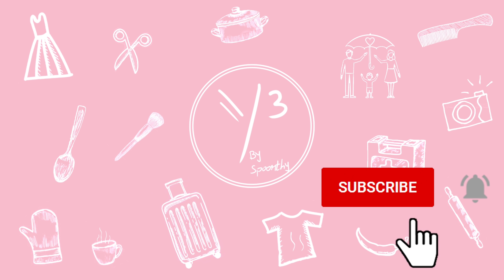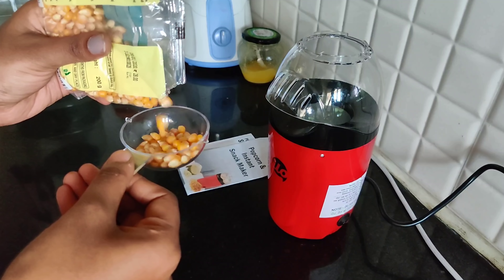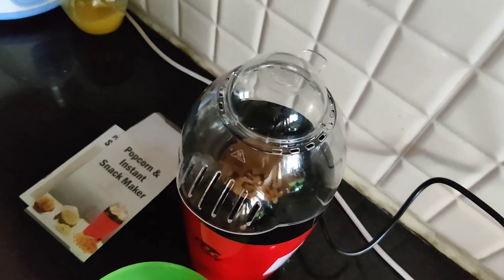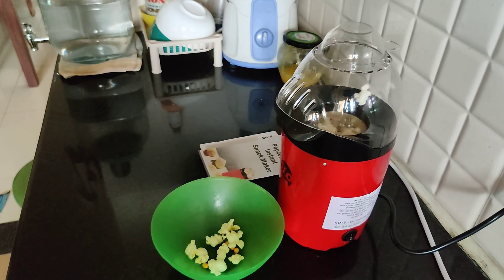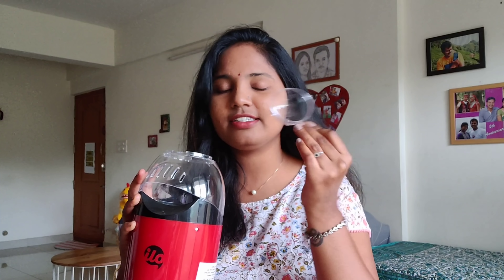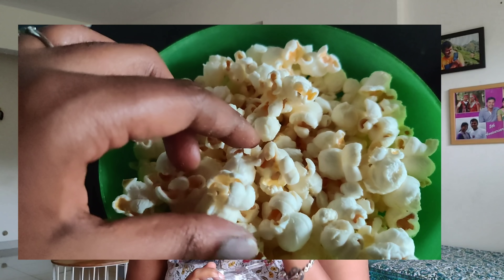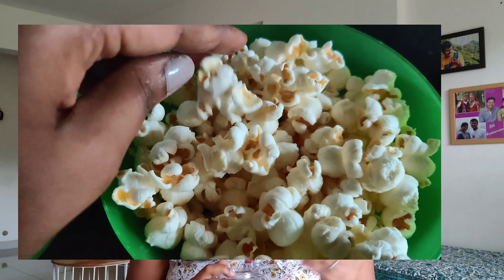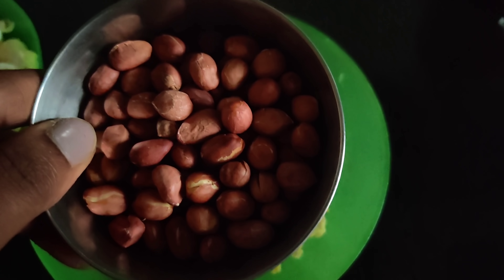Popcorn maker | Popcorn machine for home | Telugu Reviews | Y3 by Spoorthy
Y3 by Spoorthy : My honest opinion on the Popcorn machine / Popcorn maker which I bought from Amazon.